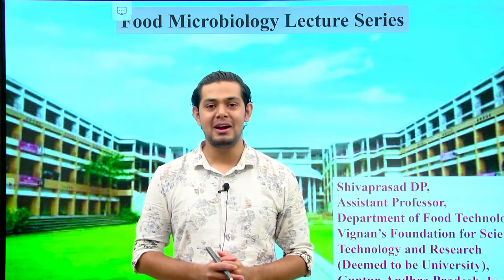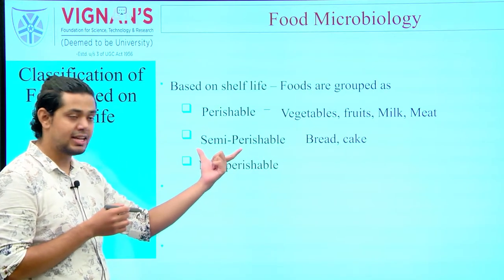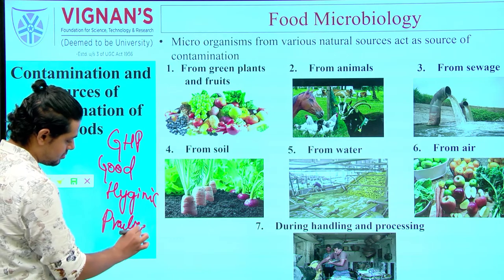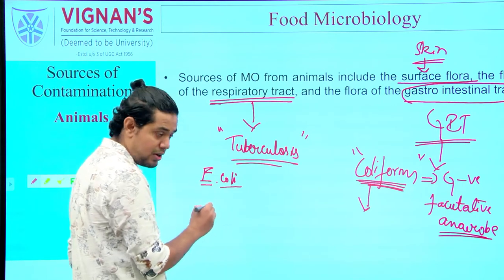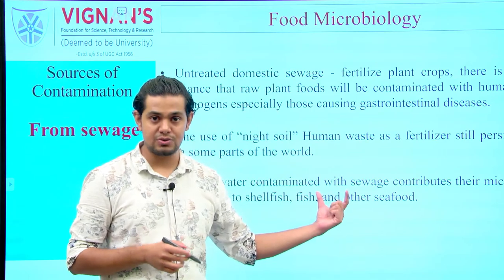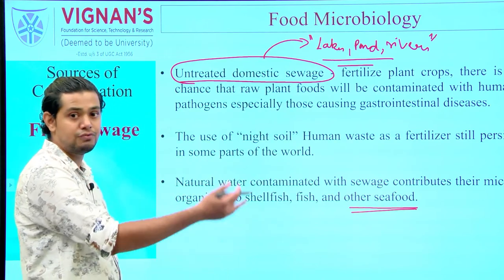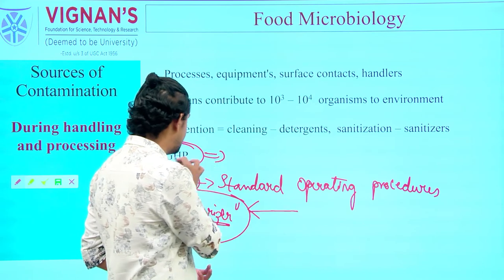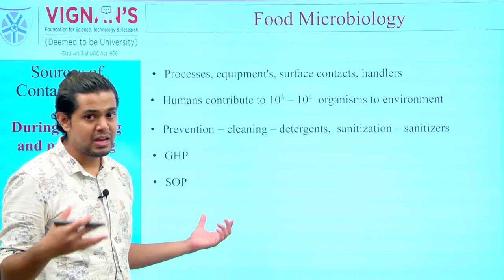Sources of Contamination of Food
Food contamination is a severe public health problem around the world, resulting in food-borne diseases that affect human beings every year.
The contaminants are impurities that are either introduced by human or occurring naturally in water, air, soil etc.,
This video effectively describes the possible sources of contamination of food material.